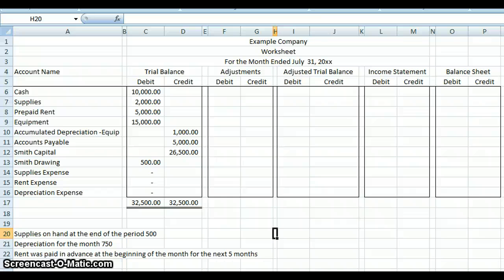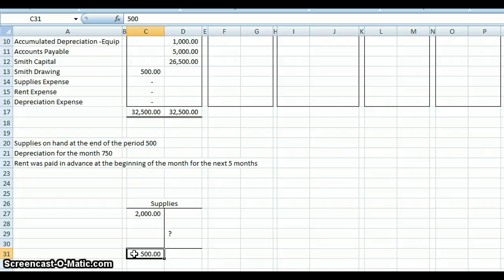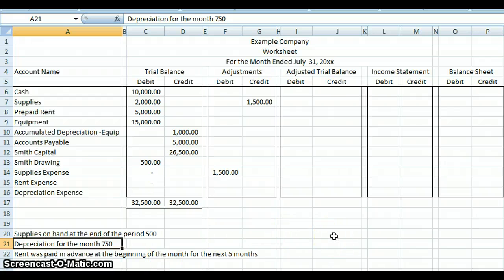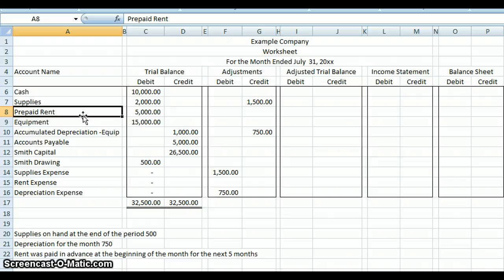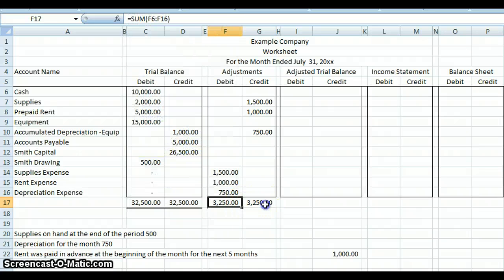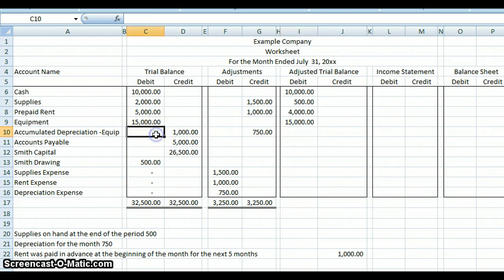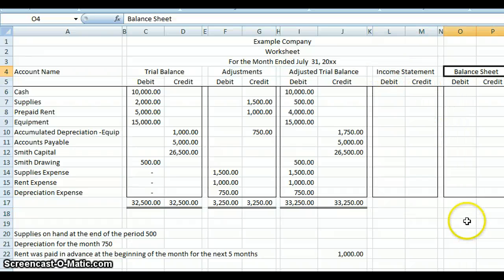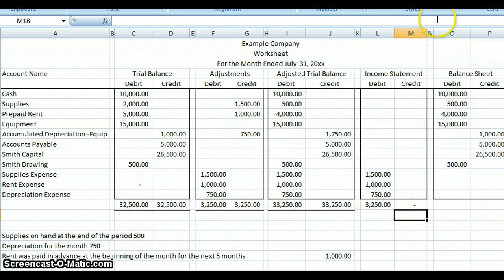Worksheet Example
Example of the Worksheet